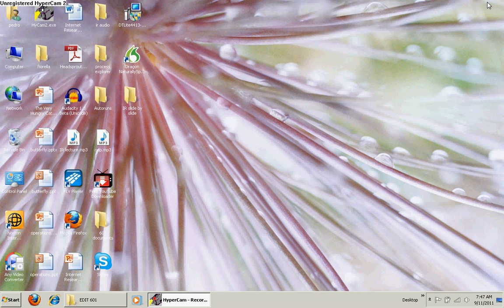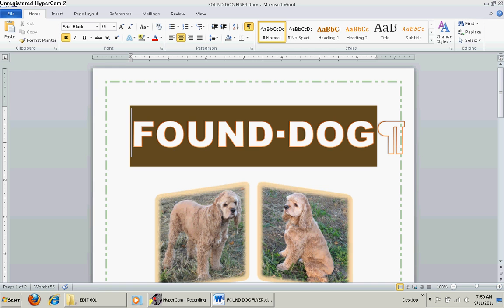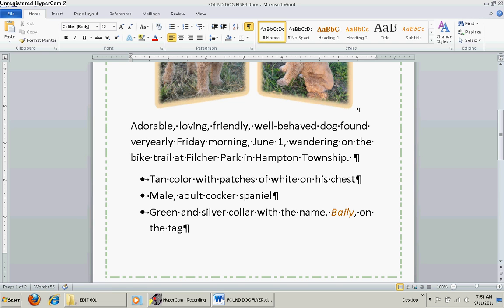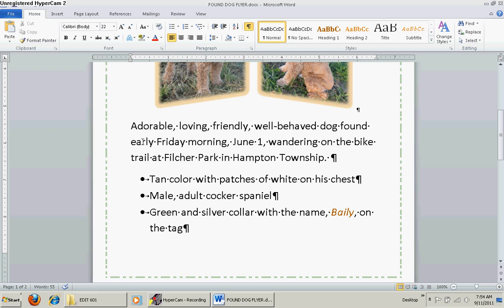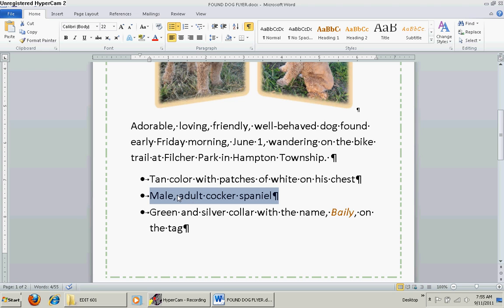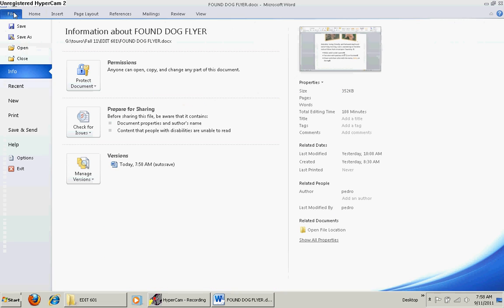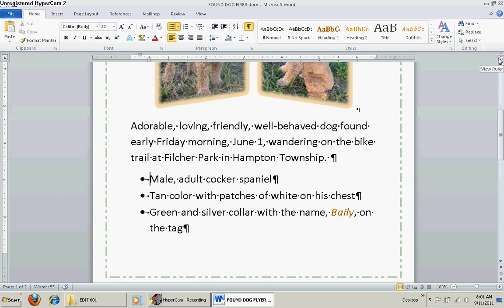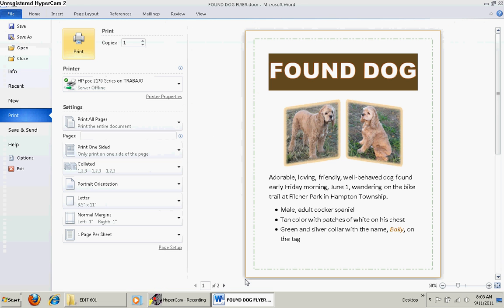ms word 1 5